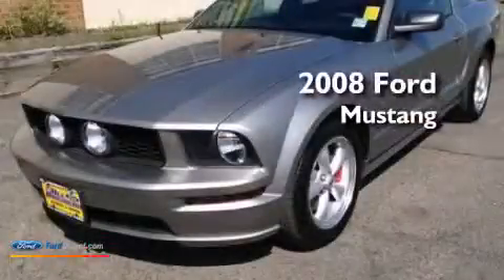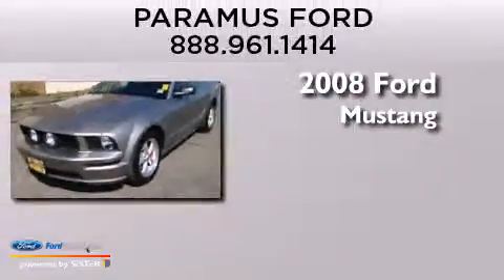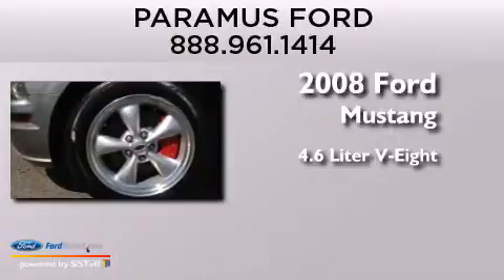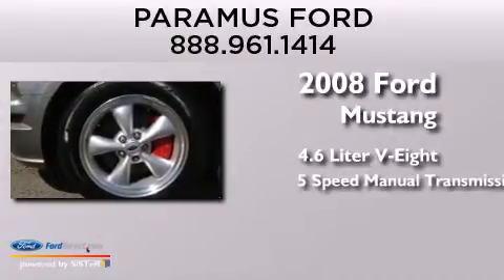Used 2008 FORD MUSTANG Paramus NJ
We have been honored to serve the Paramus NJ area , we promise that your experience at our dealership will exceed your expectations ! Year : 2008 Make : FORD Model : MUSTANG Engine : 4.6L V8 24V MPFI SOHC Trans . : 5-SPEED MANUAL Exterior : VAPOR METALLIC Miles : 29,672 Interior : DARK CHARCOAL Stock : 14P016A Paramus Ford, Inc. State Hwy 17 Paramus , NJ 07652